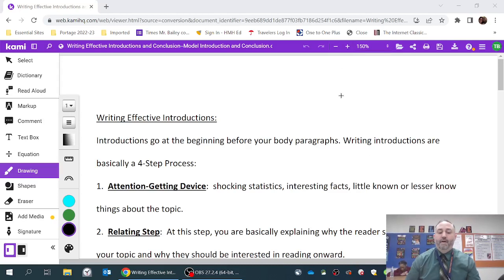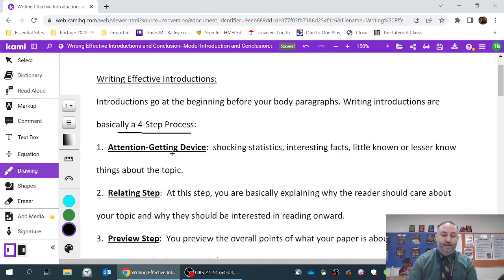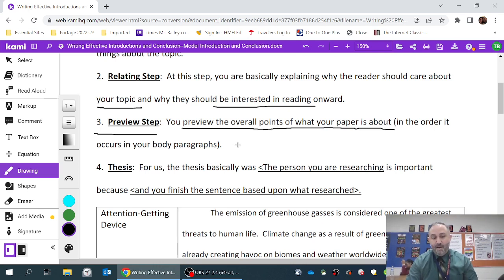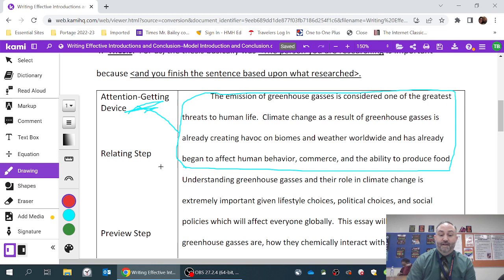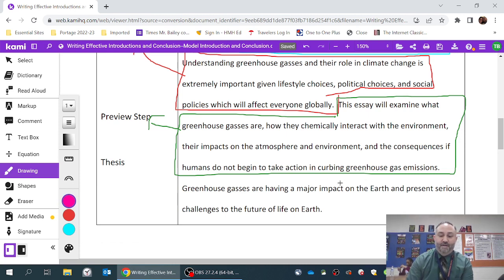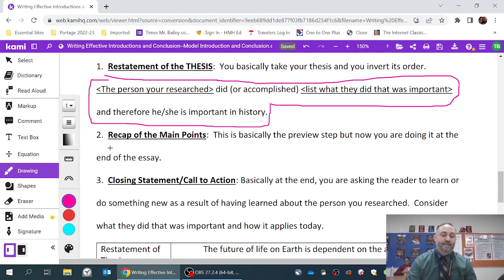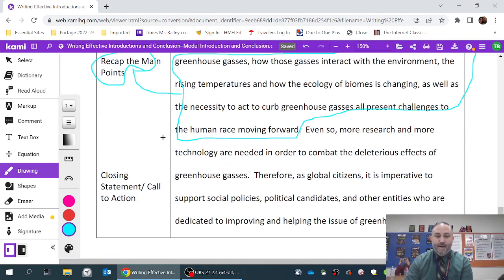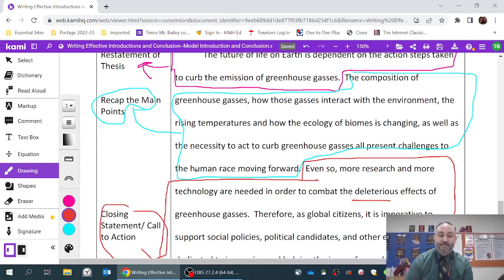Writing Effective Introductions and Conclusions